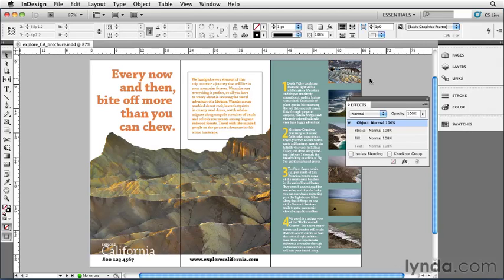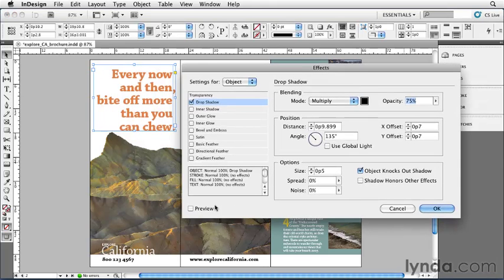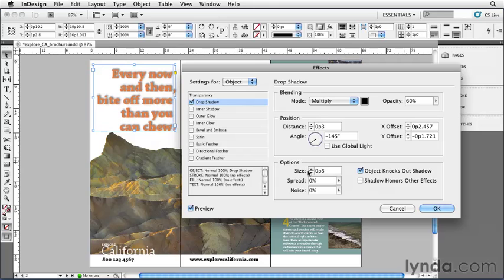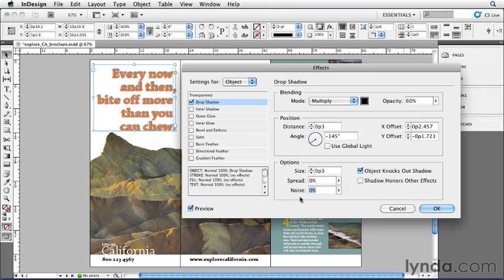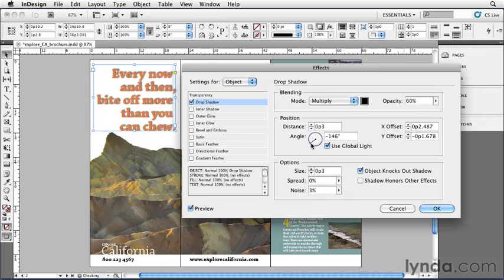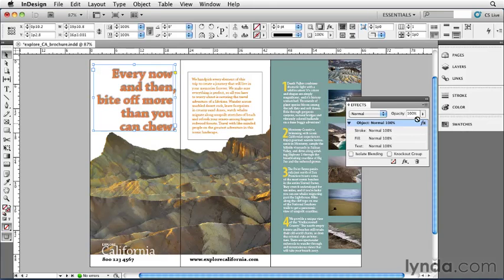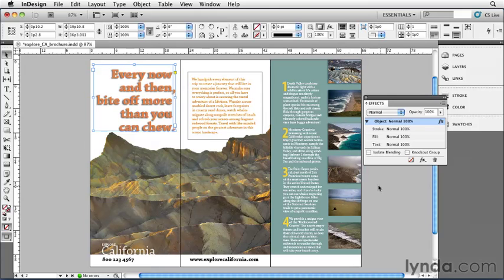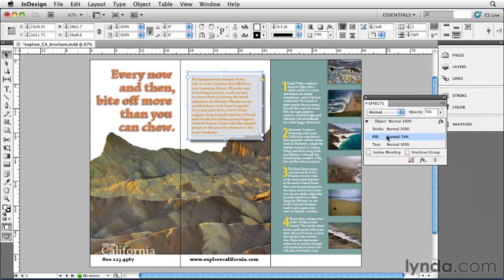59967 07 05 SC11 dropshadow